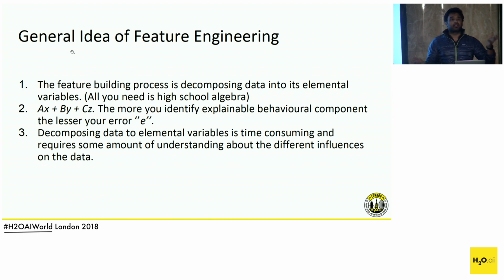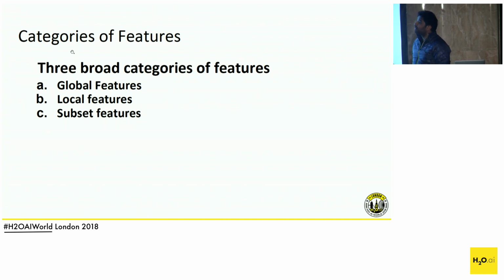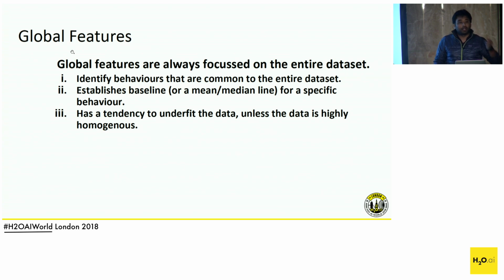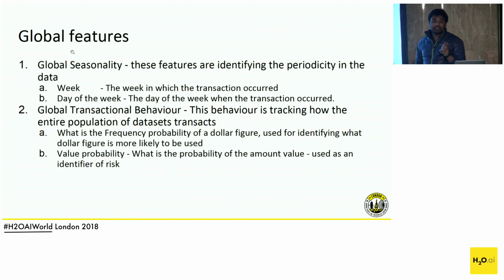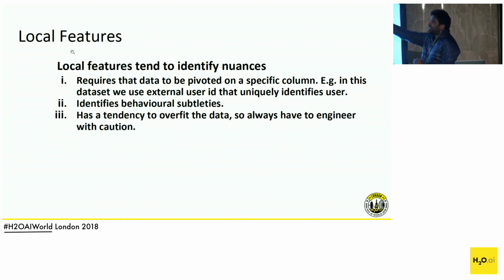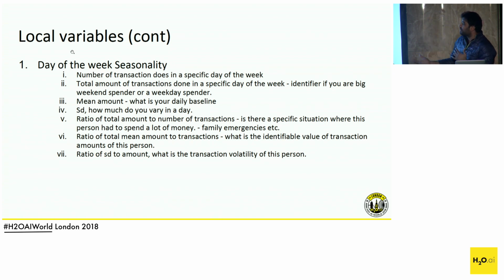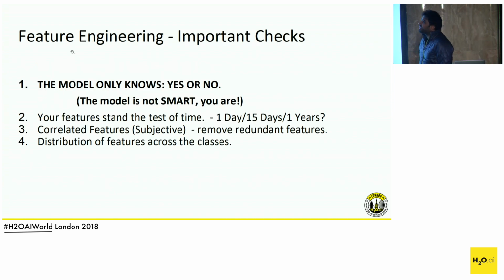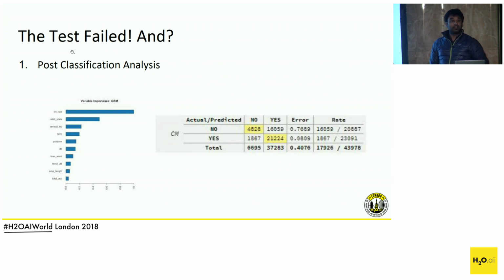Modeling Approaches for Malicious Behavioural Detection - Ashrith Barthur - H2O AI World London 2018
This video was recorded in London on October 30th, 2018.

How can you identify malicious behaviour? What are the different approaches techniques in detecting these behaviours? What are you looking for? Do you purely look at what at the data, or do you try to understand the meaning of what the data is telling you? In this session, I will talk about how we try and identify approaches that help us identify malicious activities and actors.

Bio: Ashrith Barthur is a Security Scientist at H2O currently working on algorithms that detect anomalous behavior in user activities, network traffic, attacks, financial fraud, and global money movement. He has a Ph.D. from Purdue University in the field of information security, specialized in Anomalous behavior in DNS protocol.